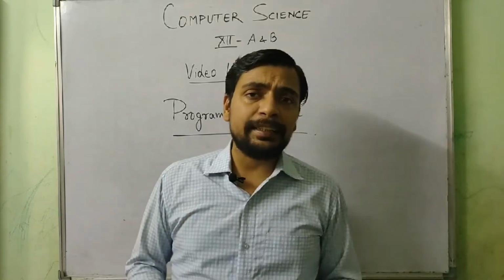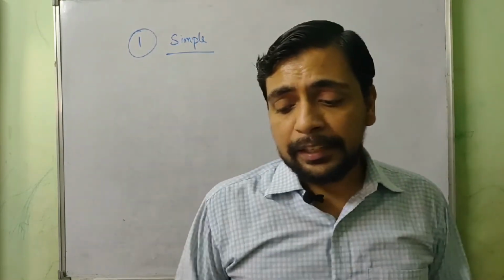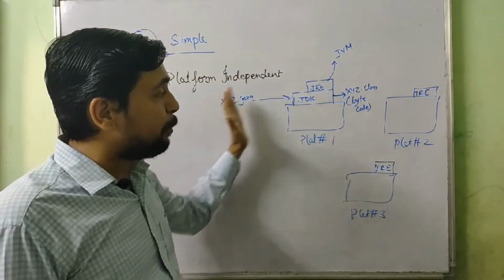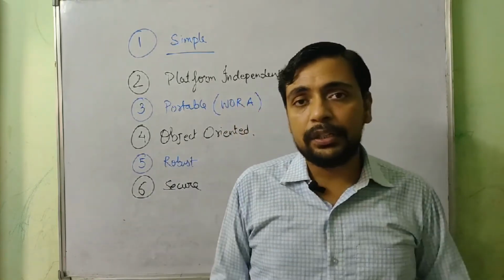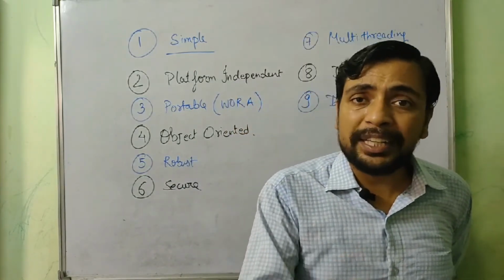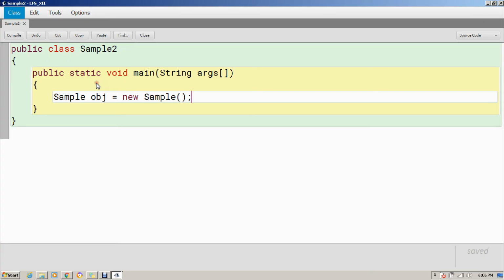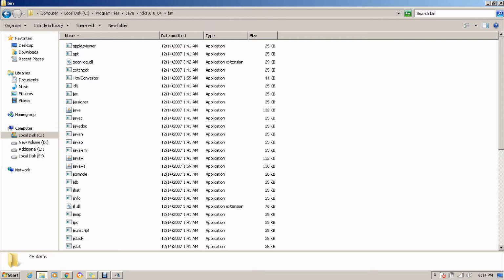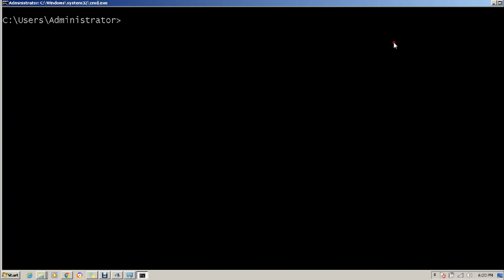Class XII Computer Science (16/05/2020)